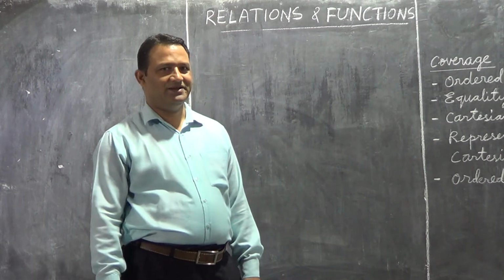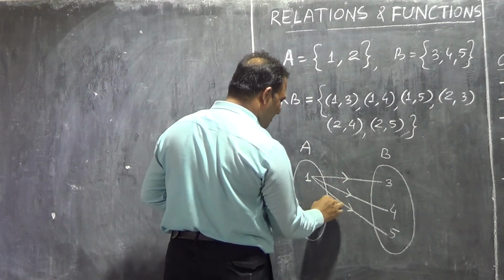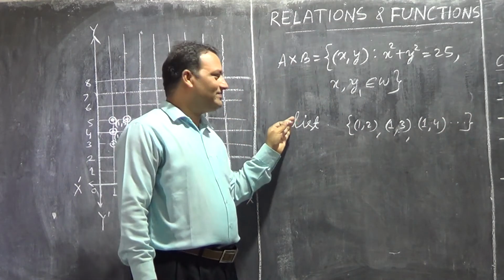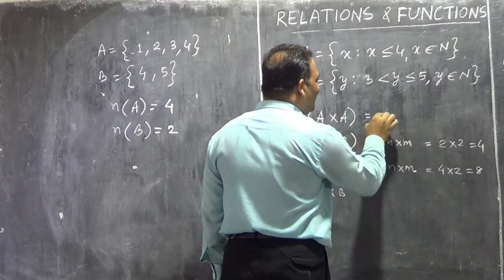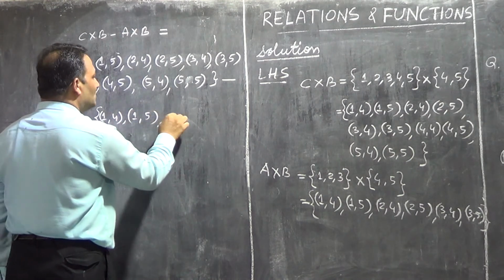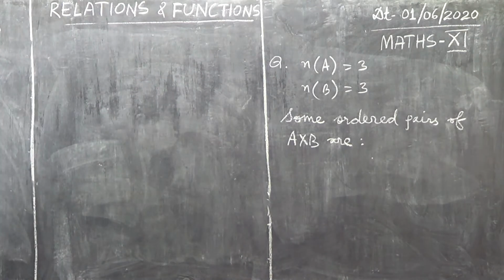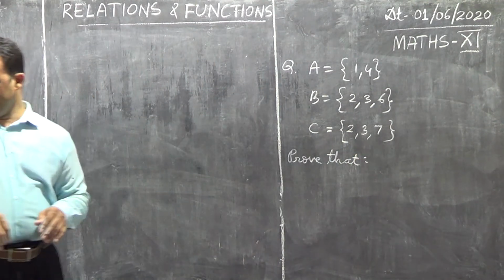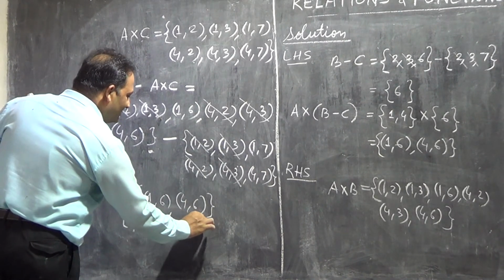MATHS-XI-2.2 Relations and Functions - By Dr. P. K. Mishra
Free teaching services for the advancement of education in the society as well as for the benefit of the public at large.